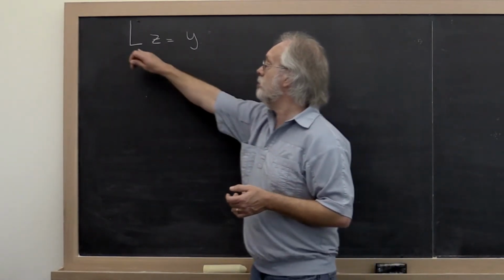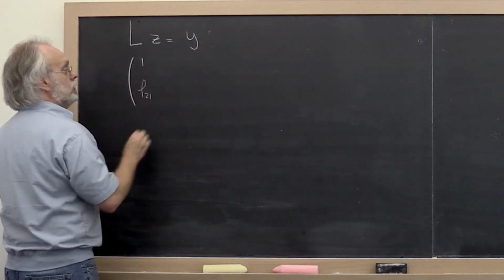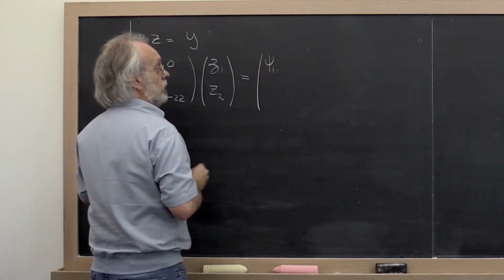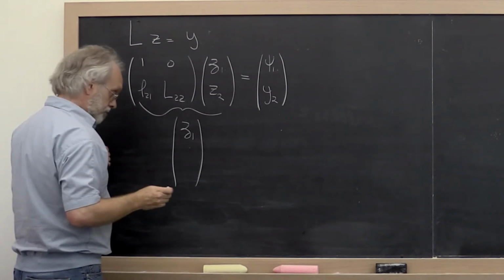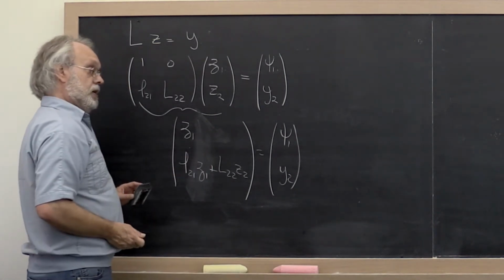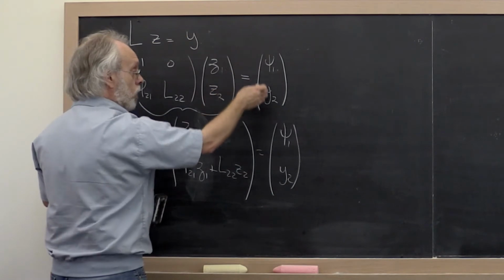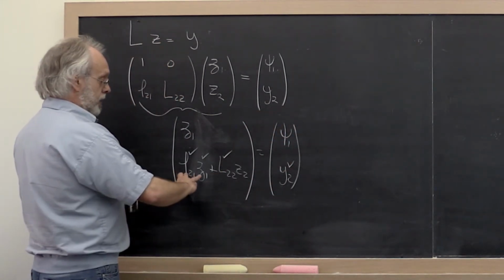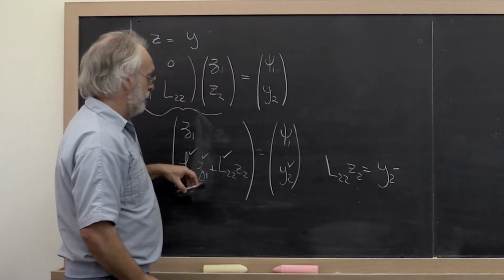05.3.5 Algorithm for solving Lz=y, Variant 1